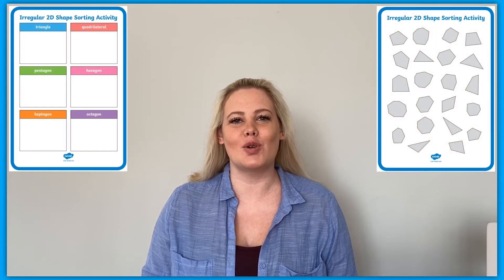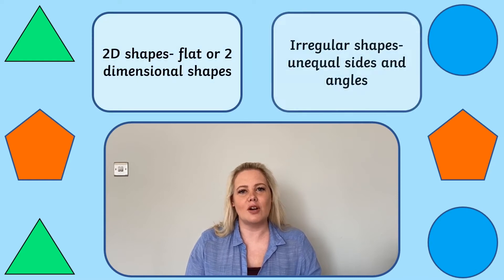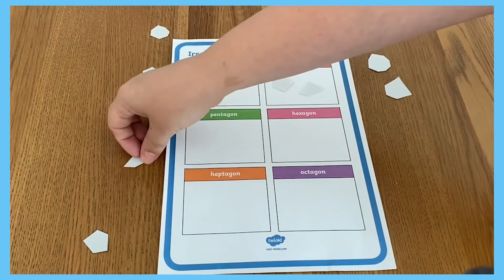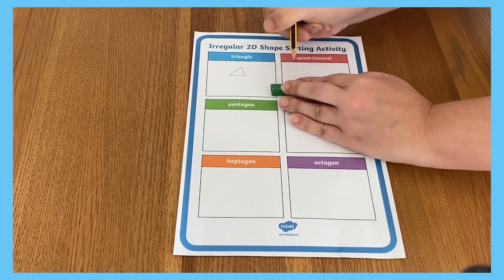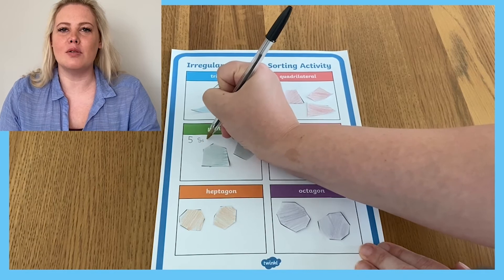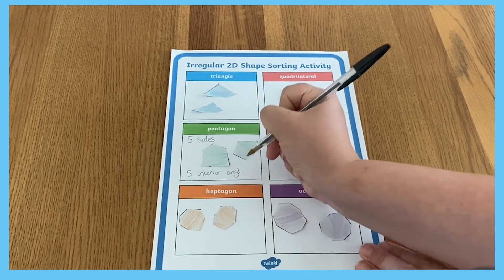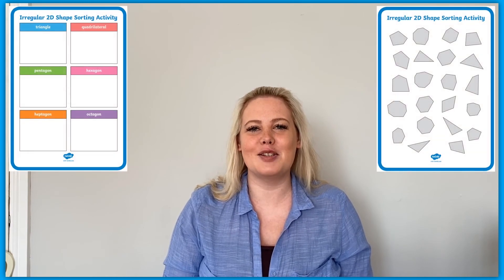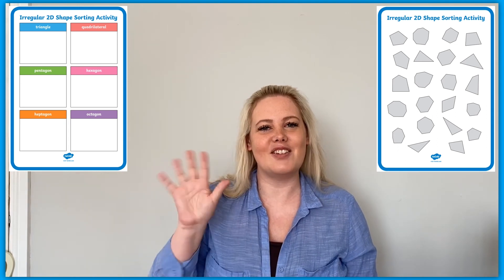Sorting Irregular 2D Shapes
In this video, Twinkl teacher Laura takes you through some of the fun ways that you can use the Sorting Irregular 2D Shapes activity, which is available on the Twinkl website. This is a great resource that can be used at home or at school to improve learner's confidence with identifying and sorting irregular 2D shapes! Take a look at the resource used here:

0:00 Introduction
0:28 How the Sorting Irregular 2D Shapes activity supports learning
0:44 How to use the Sorting Irregular 2D Shapes activity
1:07 Creative ways to extend learning using the Sorting Irregular 2D Shapes activity